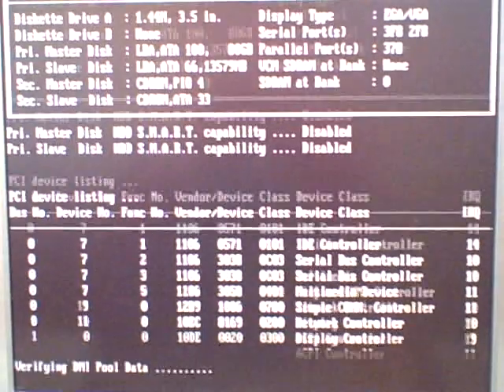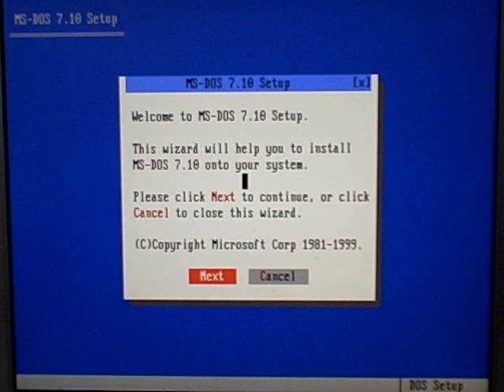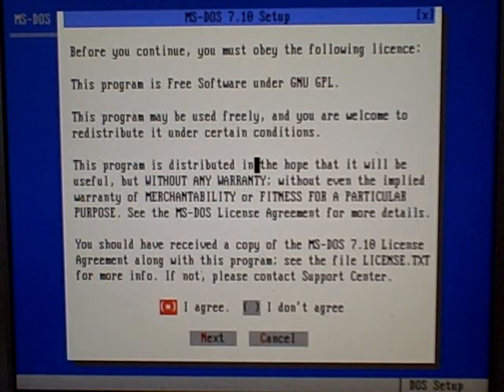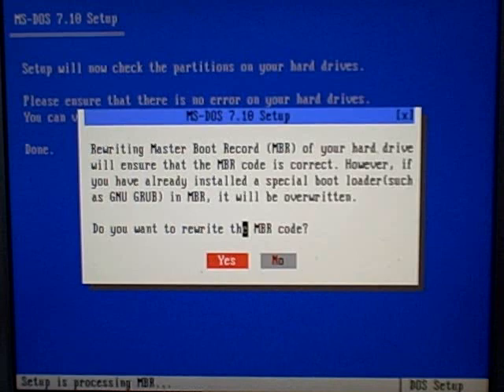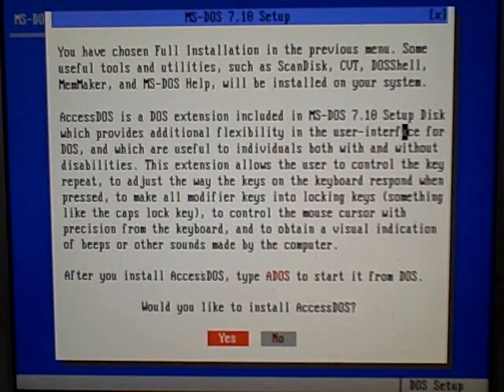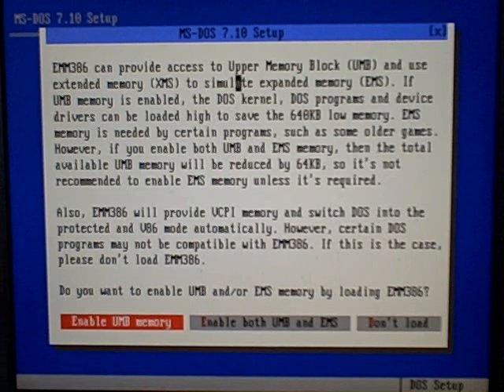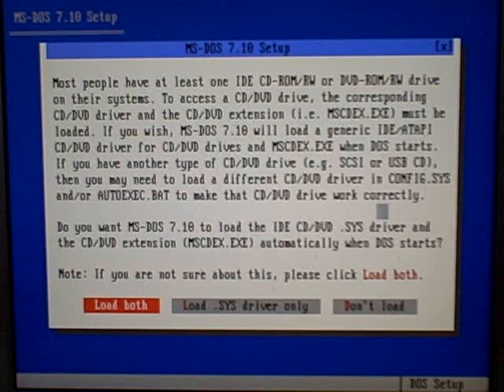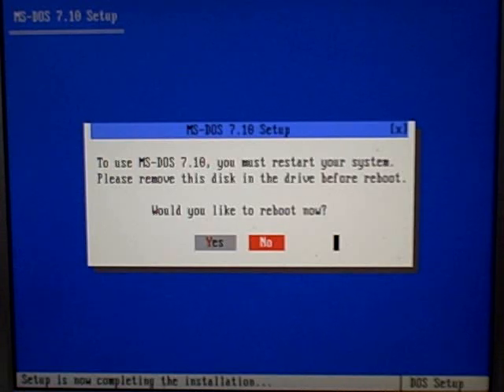DOS 7.10: Installation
The installation of DOS 7.10!  This is actually my first installation of this DOS version and I highly recommend this version if you are an absolute beginner.  This installer definitely includes everything you could possibly need to get your computer to work and comes pre-installed with many drivers so you don't have to search for them.

Remember, before you try this yourself, do the research to make sure your computer is compatible!
If you've attempted this setup also, please send me the hardware specifications you used.